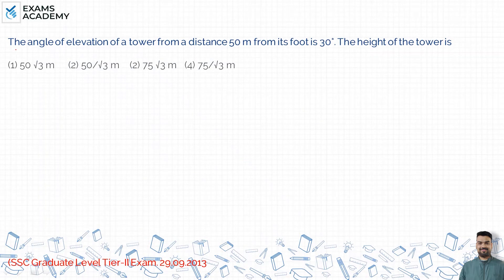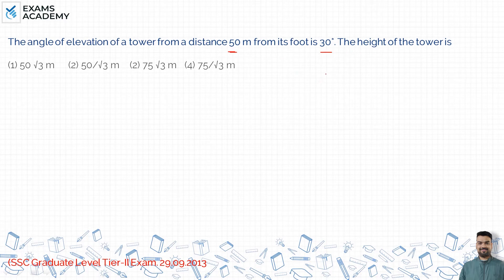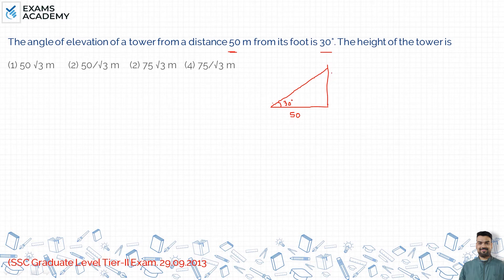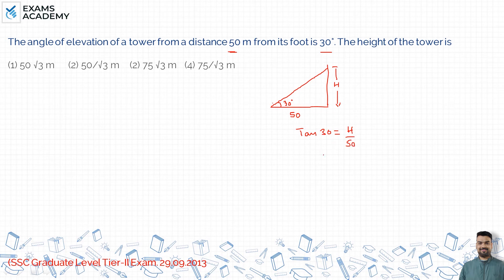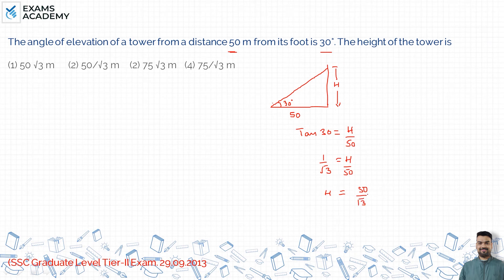The angle of elevation of a tower from a distance 50 m from its foot is 30°.The height of the tower?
The angle of elevation of a tower from a distance 50 m from its foot
is 30°. The height of the tower is
(1) 50√3 m (2) 50/√3 m
(2) 75√3 m (4) 75/√3 m

Trigonometry previous year questions
Height and distance previous year questions